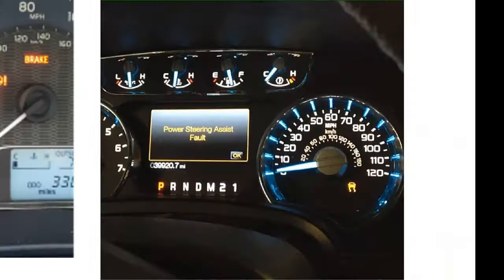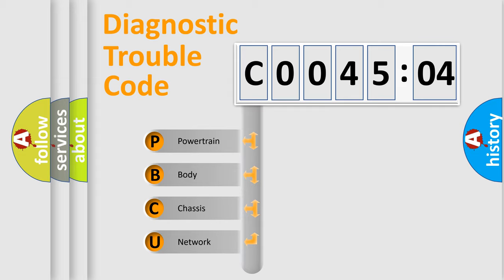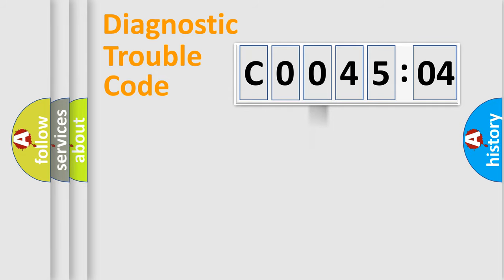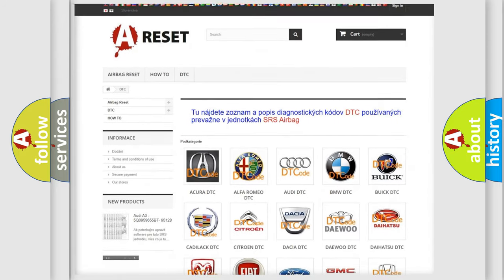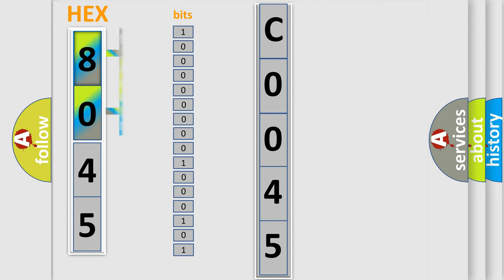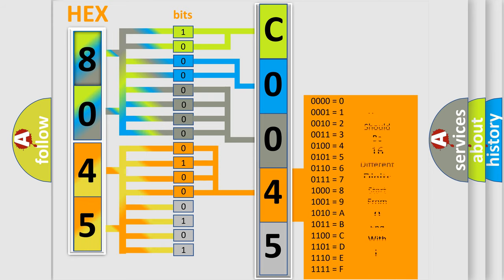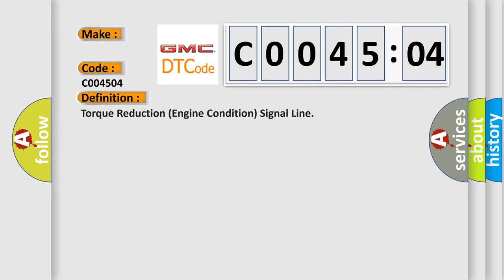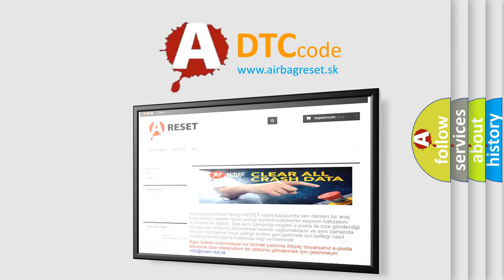DTC GMC C0045-04 Short Explanation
Contents:
0:21 Basic DTC analysis according to OBD2 protocol standard.
1:48 Insight into programming
2:58 A diagnostically understandable description of the Diagnostic Trouble Code
3:05 Basic error definition

Make:
Code:
C0045 04
Definition:
Torque Reduction (Engine Condition) Signal Line
Cause:
-Malfunction of PCM-Malfunction of related wiring harness
Failure Type: